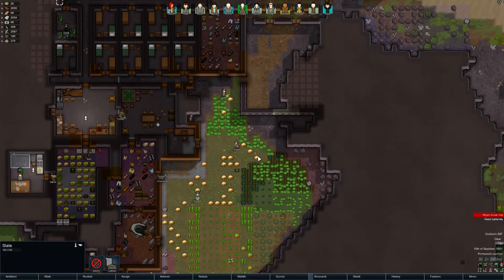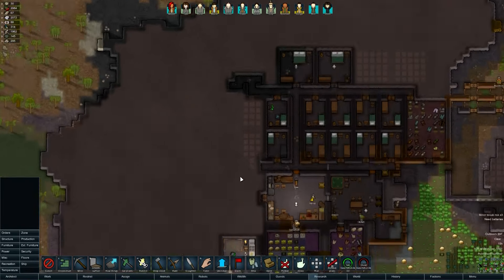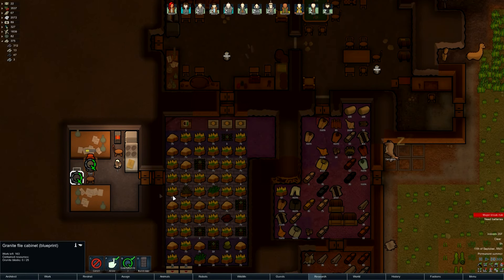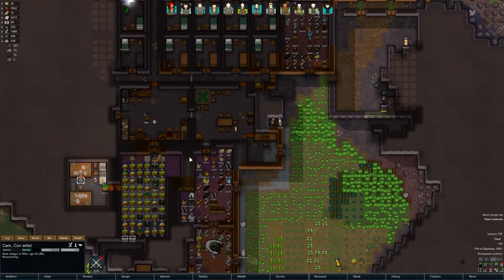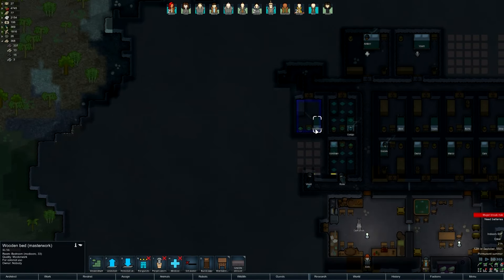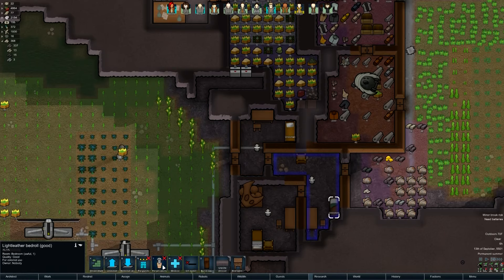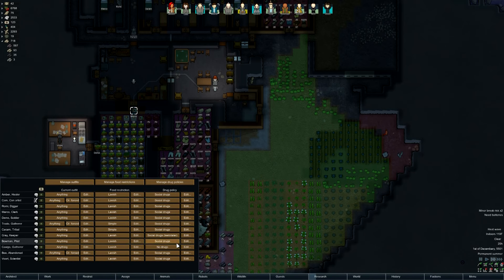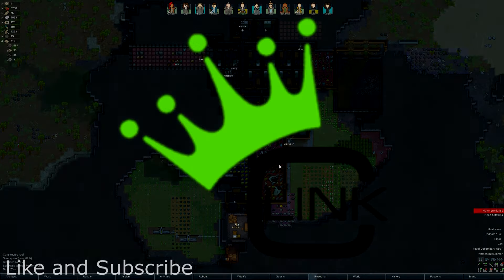The Adventures of Amber Ep.015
Hello and welcome this is a play through of Rimworld 1.0 and I'm excited for you to join me on this adventure with Amber.

Mod List
   HugsLib
   Miscellaneous 'CORE'
   Hospitality
   EdB Prepare Carefully
   Snap Out!
   Simple Bulk Cooking
   QualityBuilder
   Replace Stuff
   QualitySurgeon
   Rimsenal - Rimhair
   Statue of Colonist
   Tilled Soil
   Simple sidearms
   Color Coded Mood Bar
   ED-Embrasures
   Completely Clueless
   Misc. Robots
   Misc. Robots++
   Random Research
   Auto Light Switch
   Various Space Ship Chunk
   Vanilla Animals Expanded — Livestock
   Camera+
   Door Mat R1.0
   Practise Target